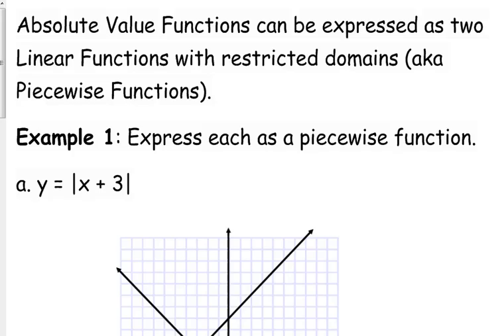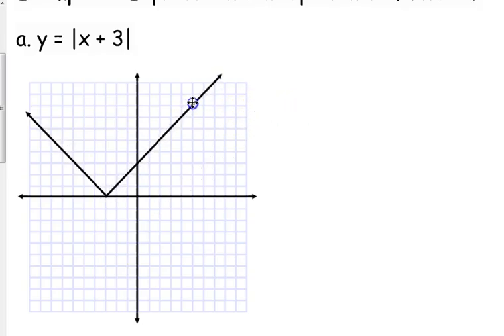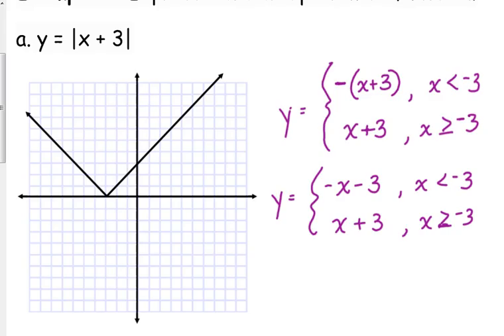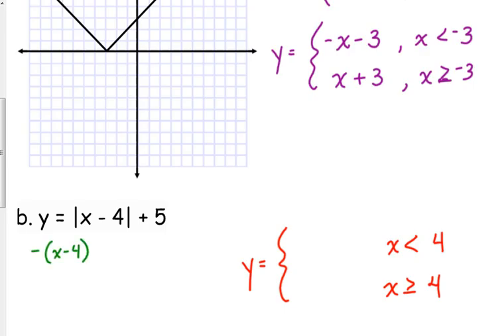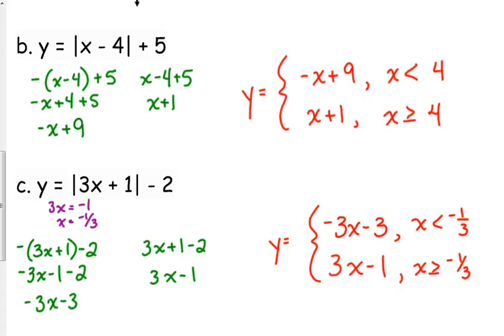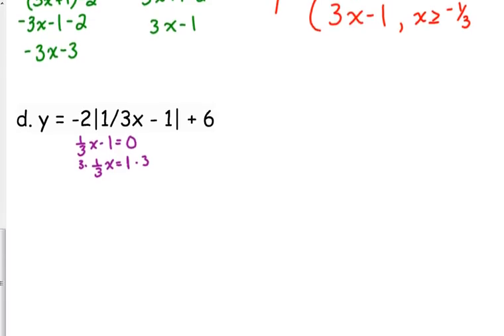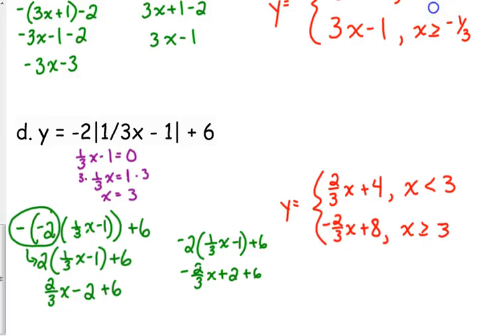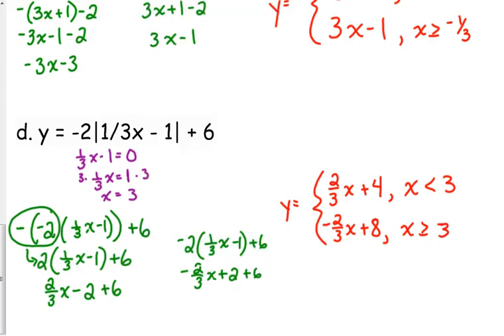Day 58 Lesson~Absolute Value Functions as Piecewise Functions